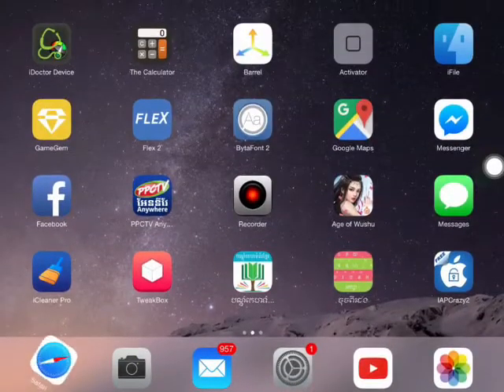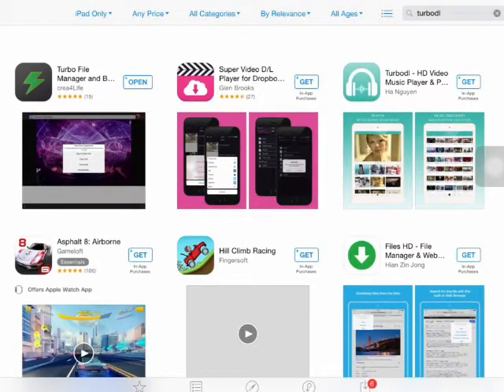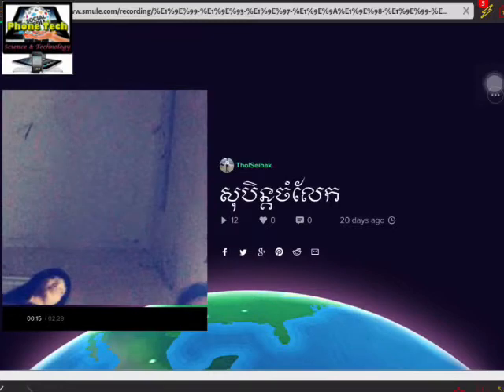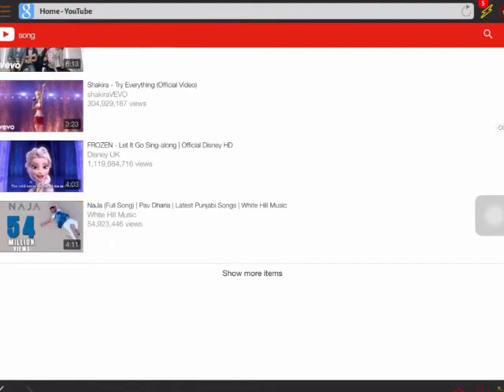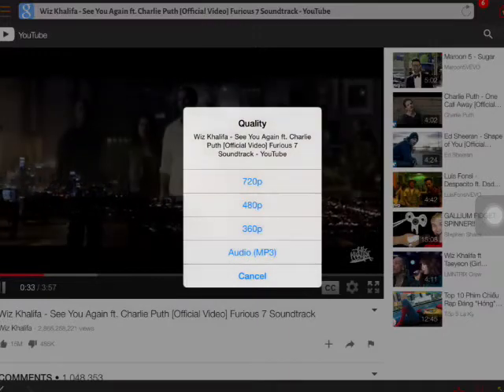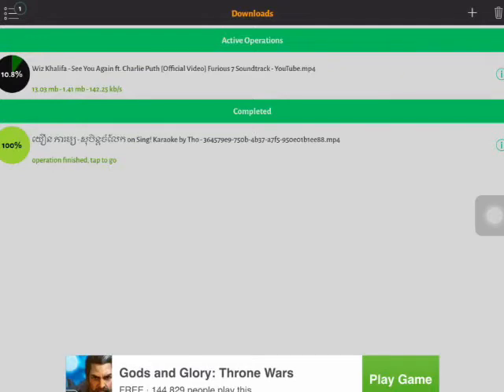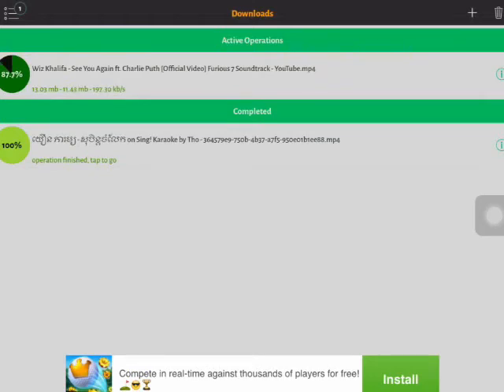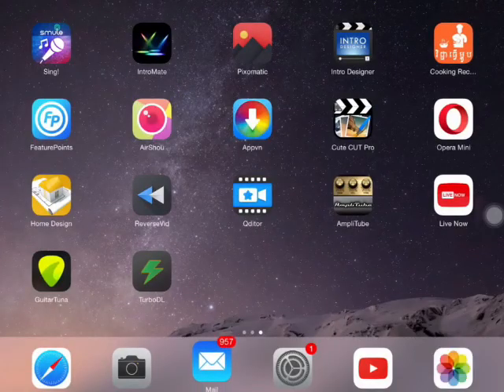Download Video YouTube on Iphone Ipad No Jailbreak and Save to Camera Roll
Turbo File Manager is a total solution to keep your office file in your phone and use them anytime, anywhere you want. Turbo File Manager contains amazing file manager which lets you store, view and manage documents on your iphone, ipad and ipod. It has an amazing buil in document viewer and zip extractor. Simple user interface is really very easy to use, meanwhile it contains many powerful features. You can transfer file with Wifi Browser to your iPhone, iPad or iPod and view them any where!